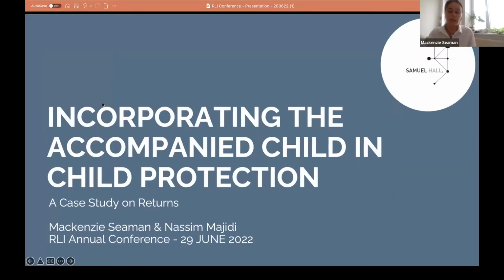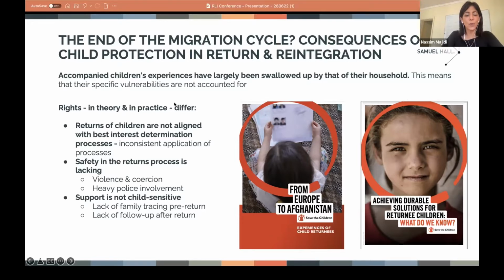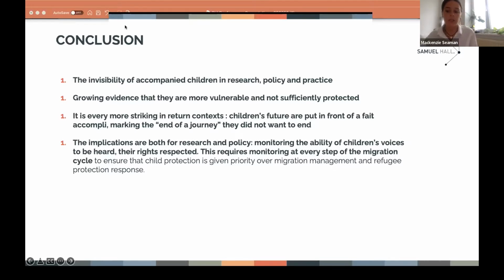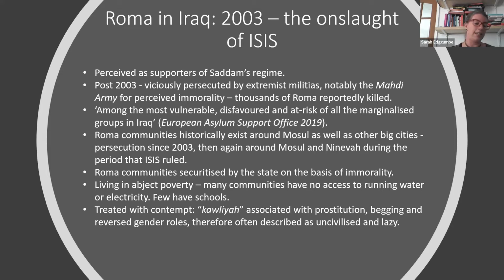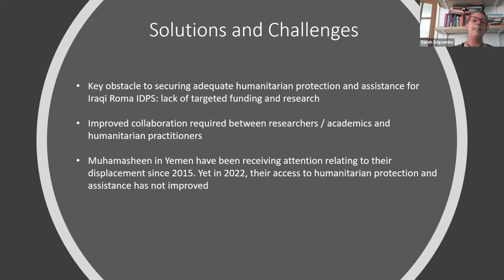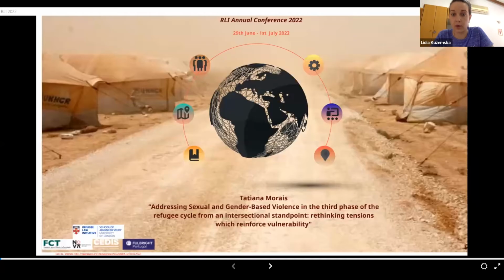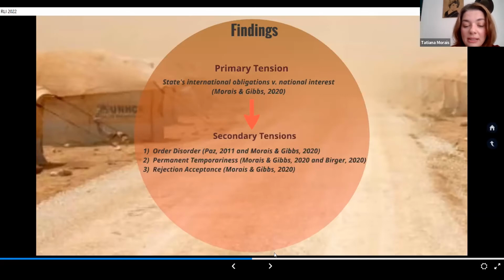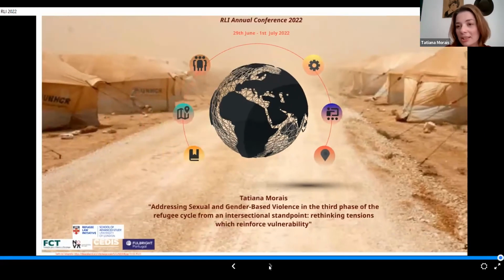RLIConf22: Panel Session 2B - Reassessing Vulnerability in Contexts of Displacement (OPEN)